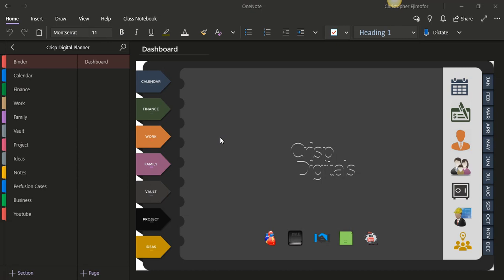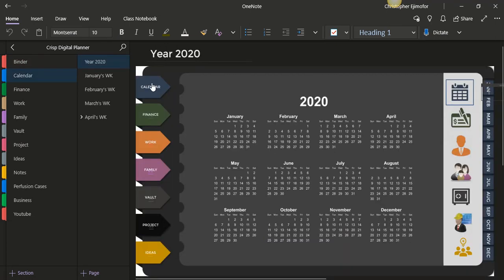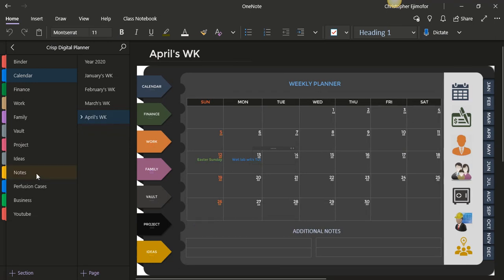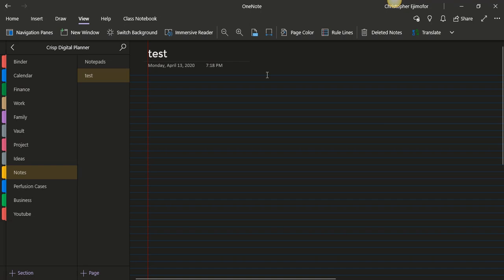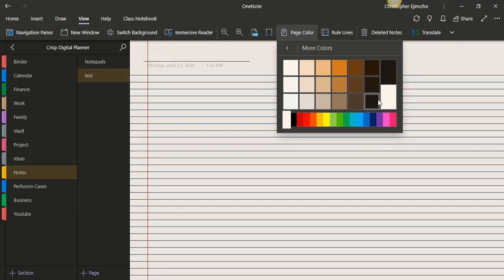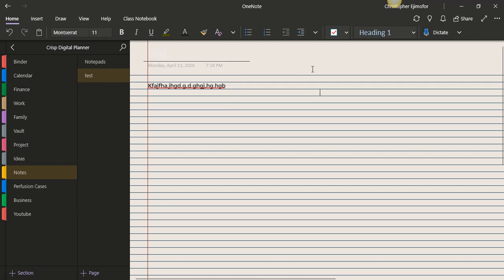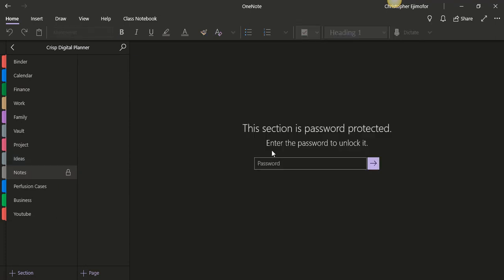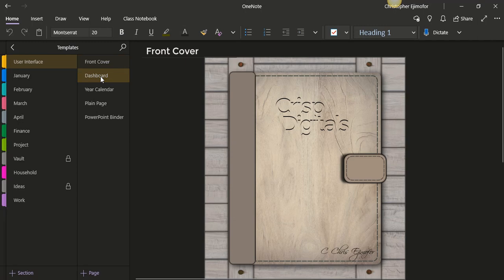Change Paper Style and Color, Dark Mode, Add Password Protection on OneNotes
Hello Guys!